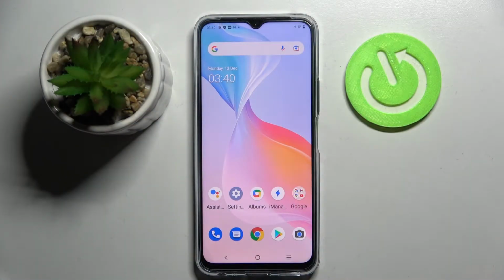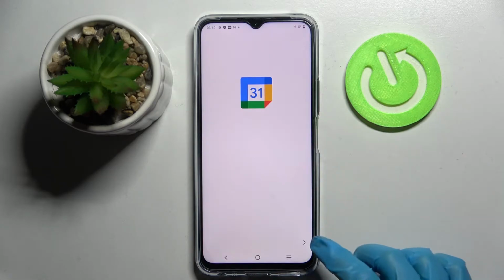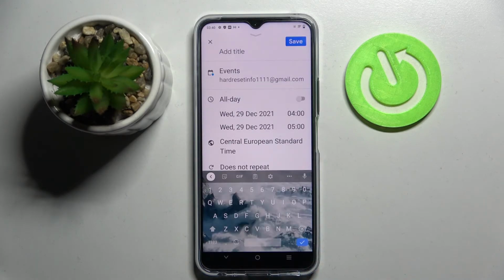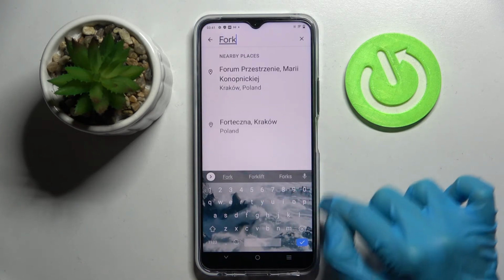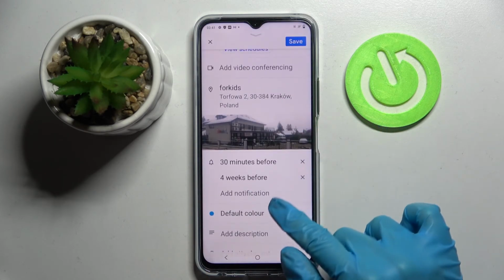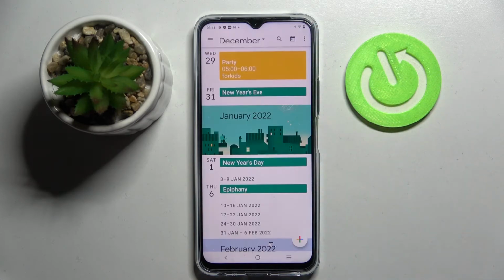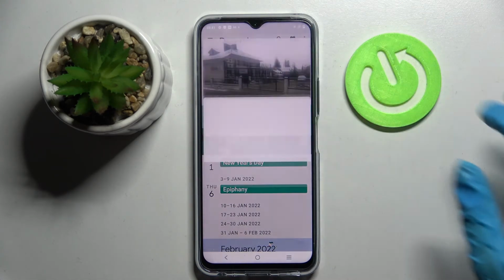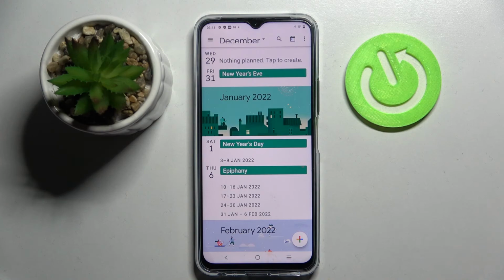How to Add Event to Calendar in VIVO Y33s – Calendar Options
If you wish to add an event to the calendar in VIVO Y33s, then here we are coming to show you how! In this tutorial, we would like to share with you the whole operation of adding and customizing the event. You’ll be able not only to set it but also easily change the alarm sound or add a note. So let’s follow all shown steps and successfully add events to the calendar.

How to add reminder in VIVO Y33s? How to add event in VIVO Y33s? How to set up calendar event in VIVO Y33s? How to set up alert in VIVO Y33s? How to create event in VIVO Y33s?